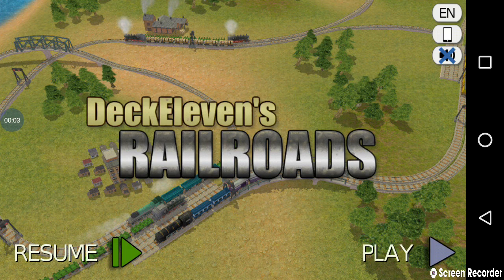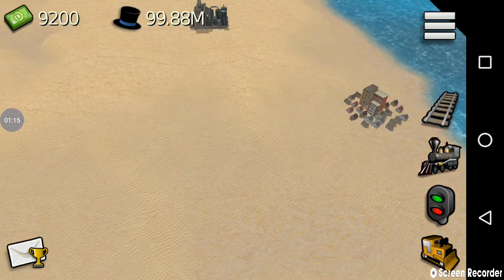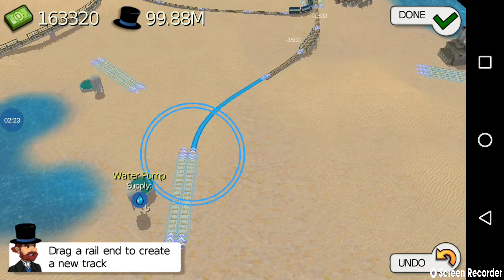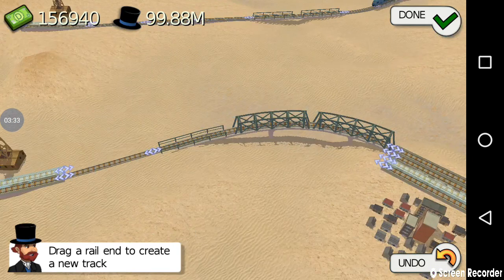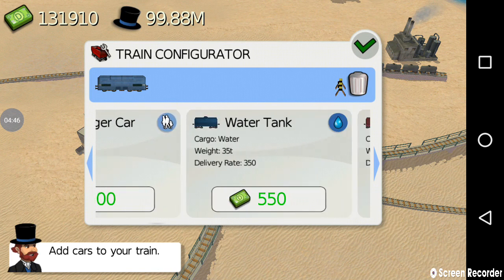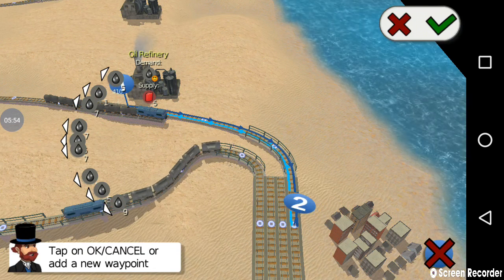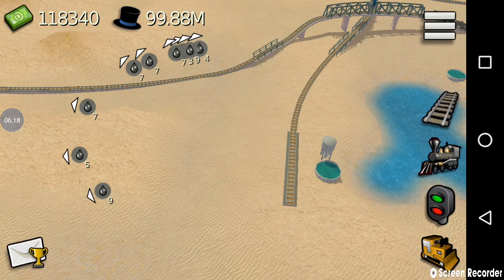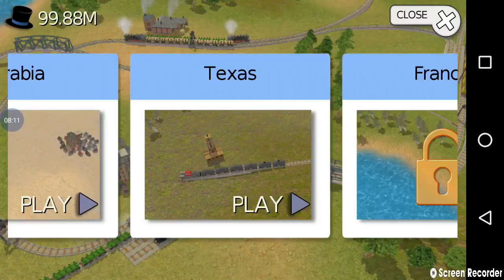Deckeleven's railroads Arabia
Hi guys,

This is my fifteenth video on youtube!